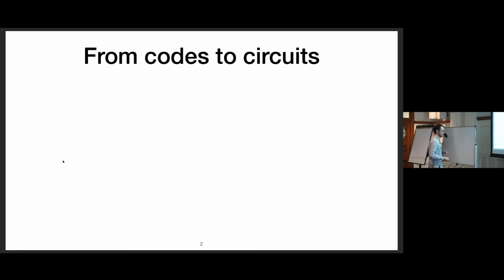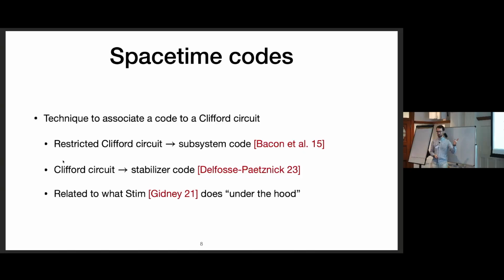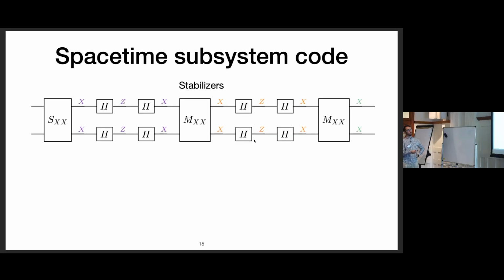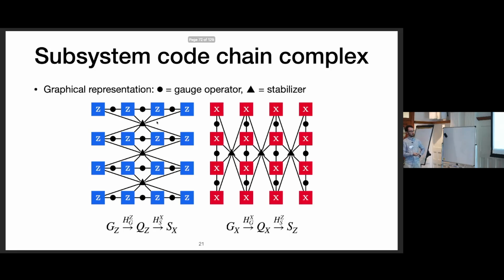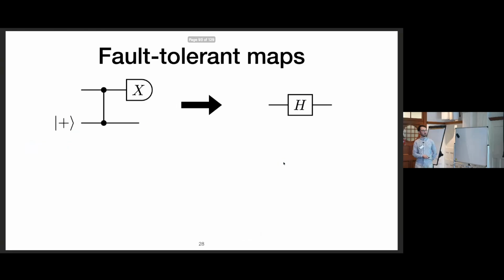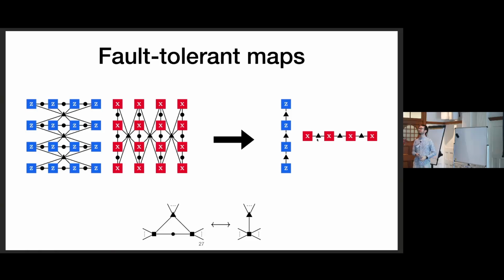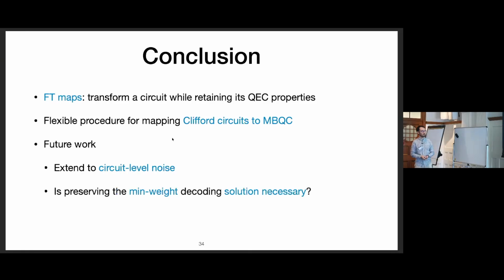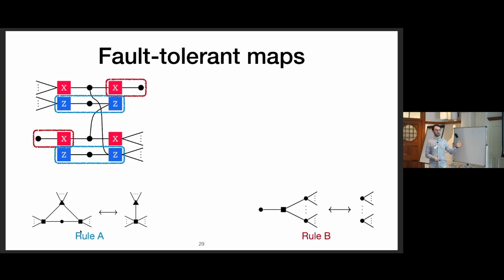Coogee '26 Talks - Michael Vasmer (Inria Paris)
Fault-tolerant transformations of spacetime codes

Recent advances in quantum error-correction (QEC) have shown that it is often beneficial to understand fault-tolerance as a dynamical process, a circuit with redundant measurements that help correct errors, rather than as a static code equipped with a syndrome extraction circuit. Spacetime codes have emerged as a natural framework to understand error correction at the circuit level while leveraging the traditional QEC toolbox. Here, we introduce a framework based on chain complexes and chain maps to model spacetime codes and transformations between them. We show that stabilizer codes, quantum circuits, and decoding problems can all be described using chain complexes, and that the equivalence of two spacetime codes can be characterized by specific maps between chain complexes, the fault-tolerant maps, that preserve the number of encoded qubits, fault distance, and minimum-weight decoding problem. As an application of this framework, we extend the foliated cluster state construction from stabilizer codes to any spacetime code, showing that any Clifford circuit can be transformed into a measurement-based protocol with the same fault-tolerant properties. To this protocol, we associate a chain complex which encodes the underlying decoding problem, generalizing previous cluster state complex constructions. Our method enables the construction of cluster states from non-CSS, subsystem, and Floquet codes, as well as from logical Clifford operations on a given code.